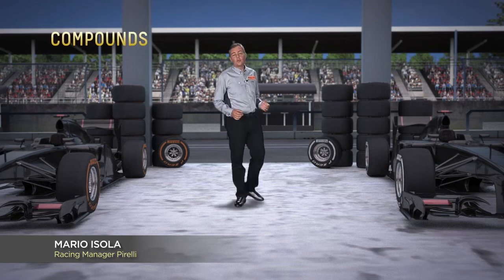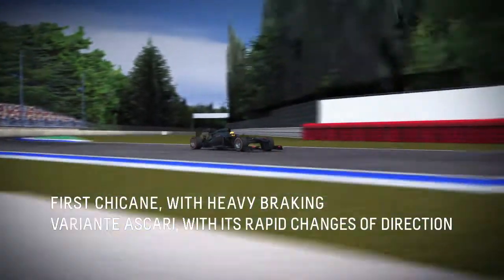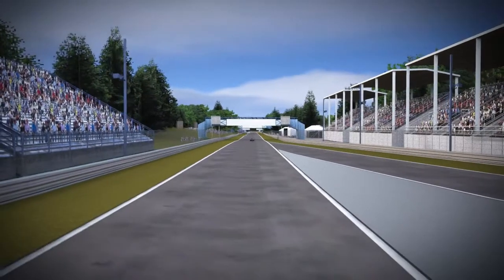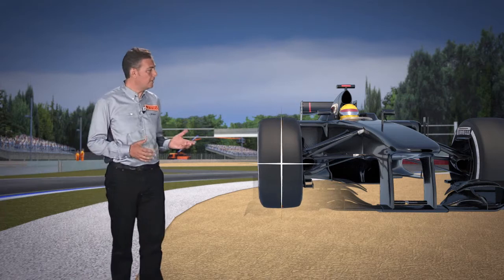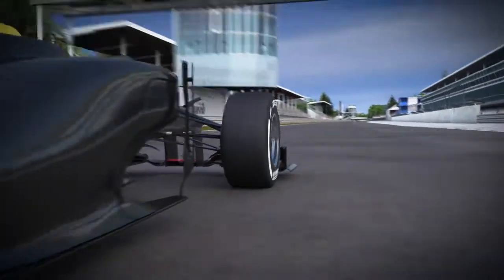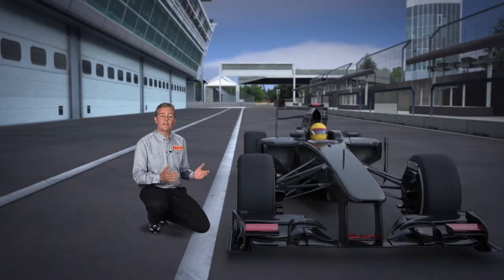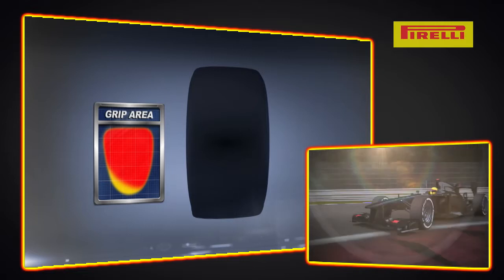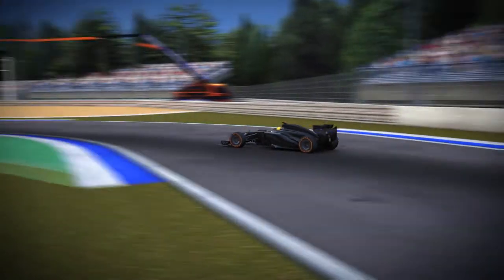2013年F1イタリアGPタイヤ解説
ピレリが2013年F1イタリアGPのタイヤについて解説した。